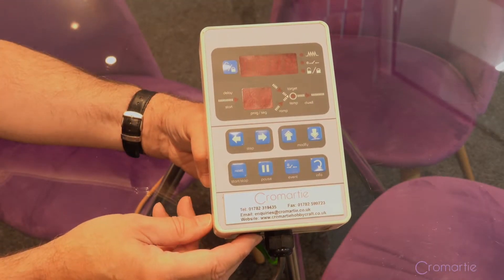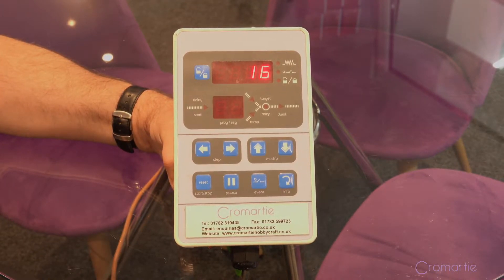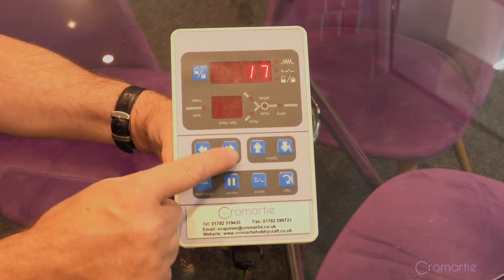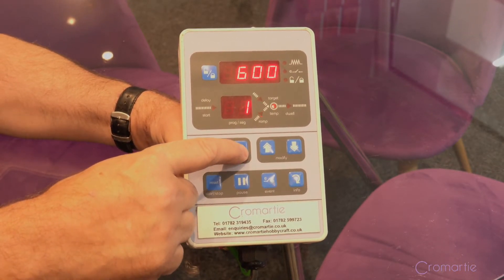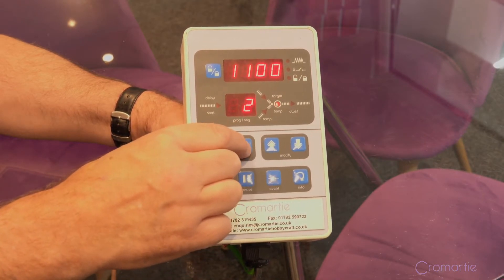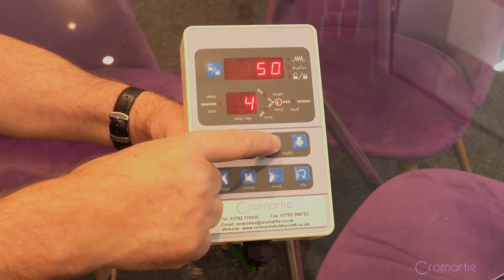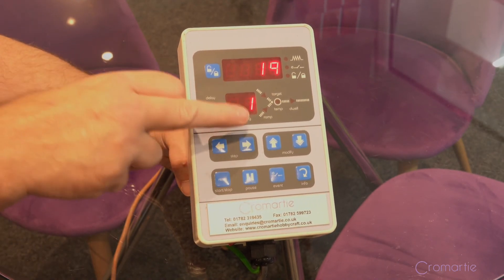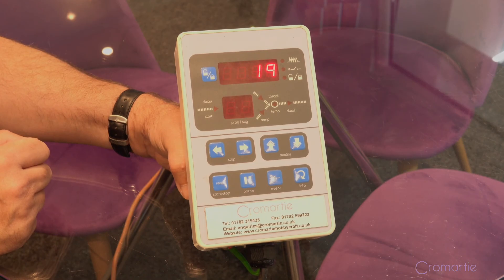Safefire 3300 Kiln Controller - setup and programming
A full guide to the setup and programming of the Safefire 3300 kiln controller